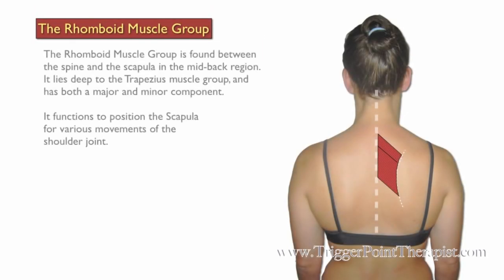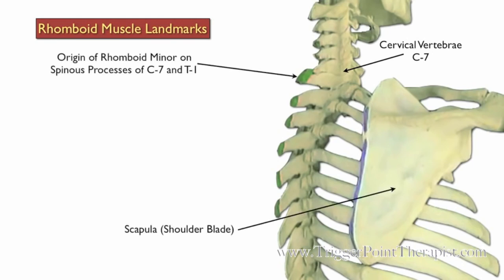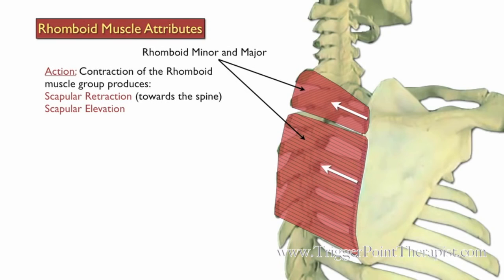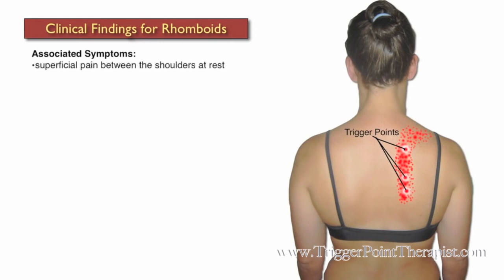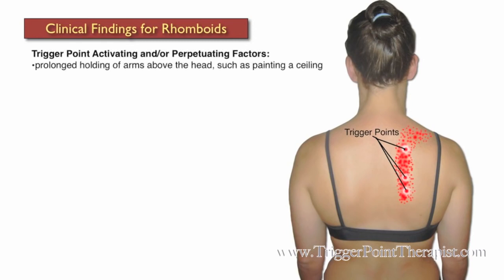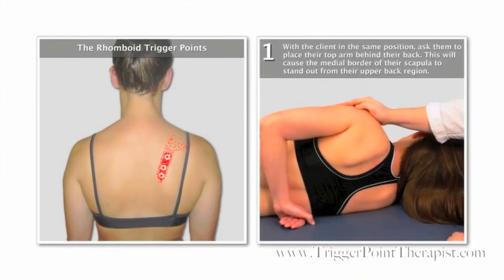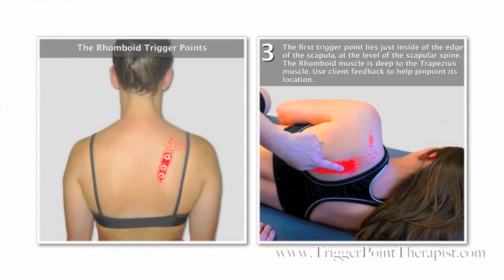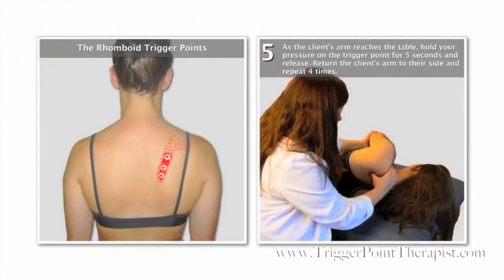Rhomboids trigger points sites